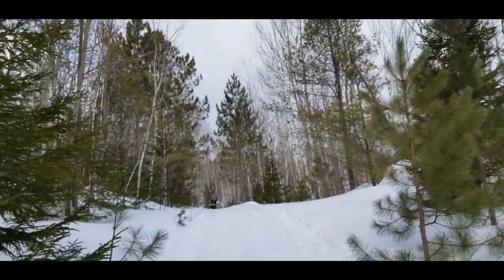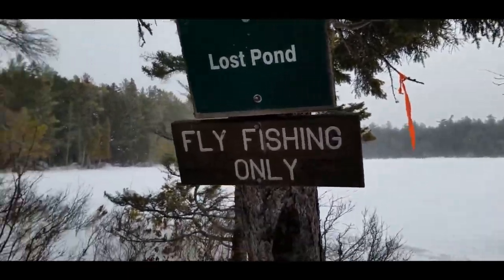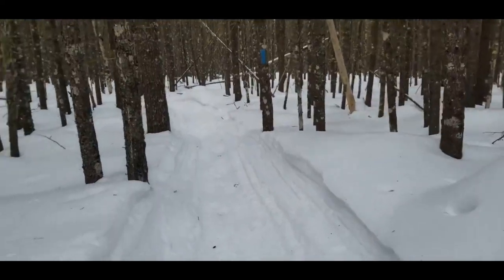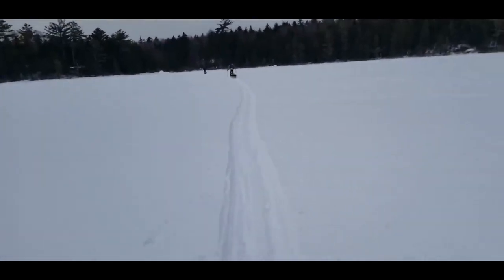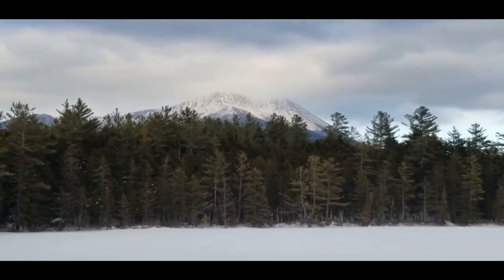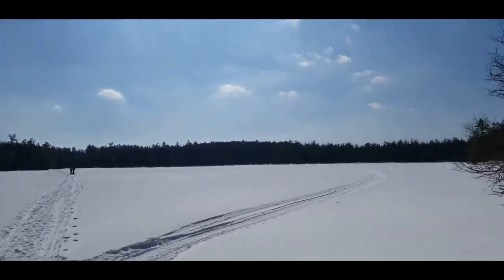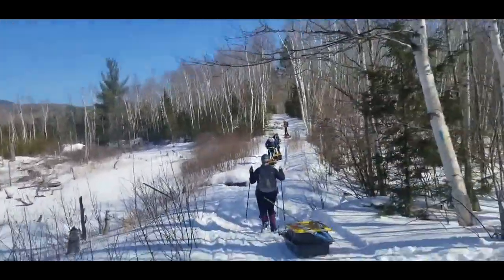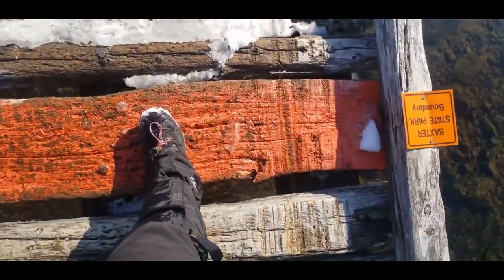Daicey Pond - Winter Expedition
Cross country skiing into Daicey Pond in Baxter State Park in February - WInter Expedition with 108 State Expedition School. A Maine adventure!